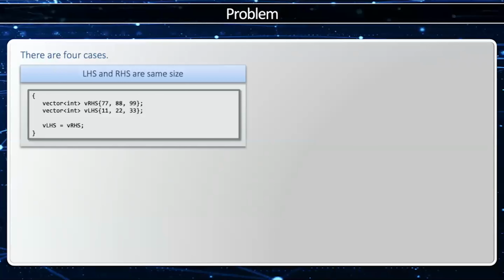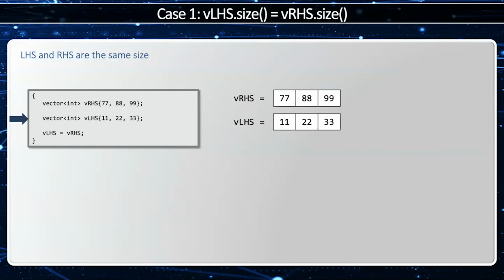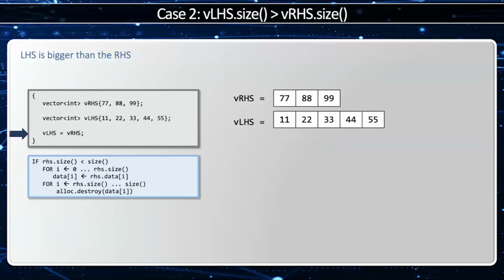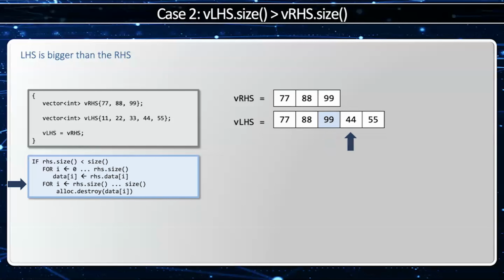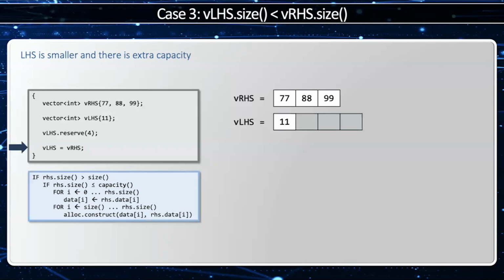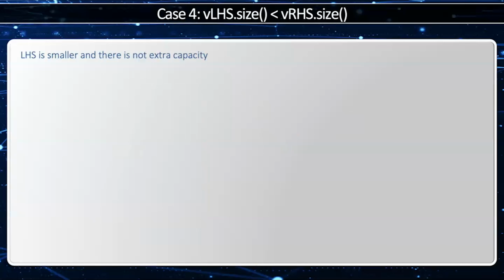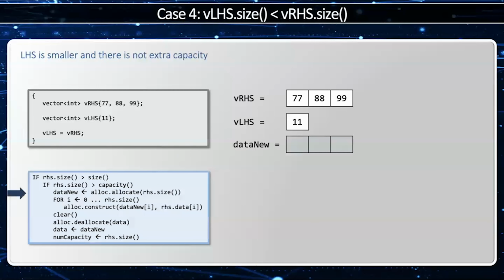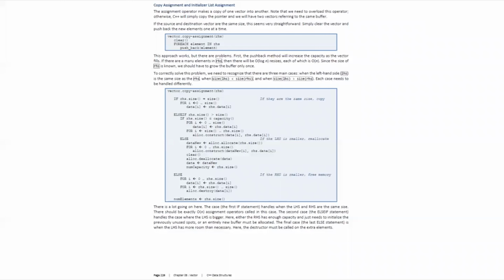C++ Vector's assignment operator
The vector is very careful to minimize the amount of space required to work and the amount of CPU cycles that are utilized. This video demonstrates some of the tricks the assignment operator uses to copy data from one vector into another while performing the smallest possible amount of work.

You can learn more about the vector and other data structures in C++ Data Structures by James Helfrich

0:00 Introduction
0:49 Four Cases
1:25 Case 1
1:59 Case 2
3:04 Case 3
4:30 Case 4